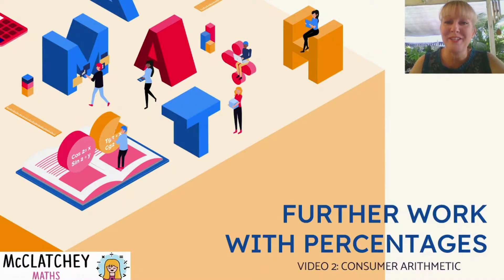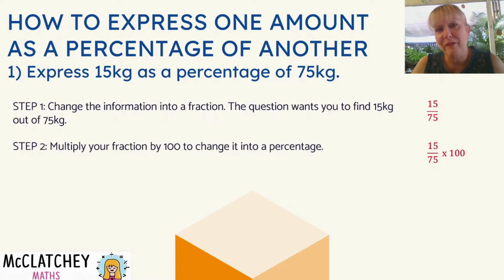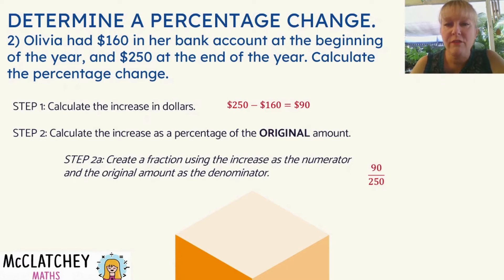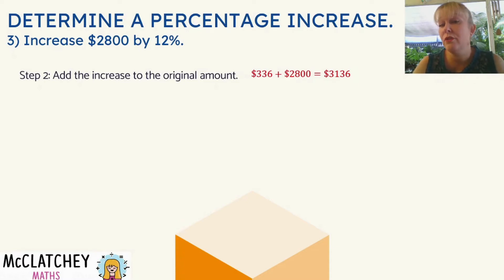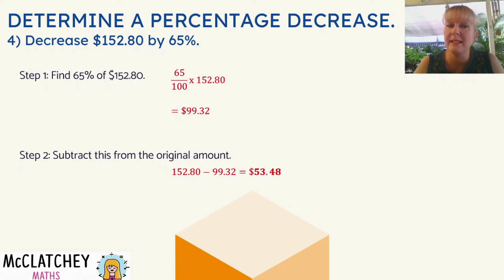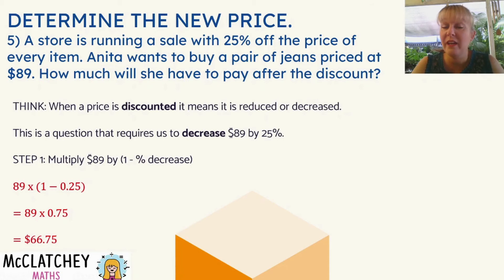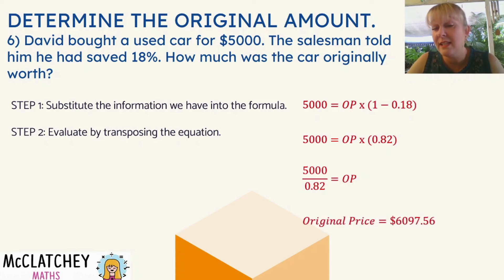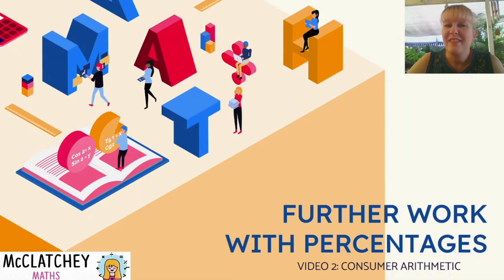Further work with percentages (Video 2)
Aimed at: Year 8 (ACARA); Year 11 Maths (VIC Foundation & General; TAS Foundation & Everyday; QLD General & Essential; WA Maths Applications; and NSW Standard)
This video covers how to express one amount as a percentage of another, how to calculate a percentage change, how to increase and decrease by a percentage and how to find the original amount